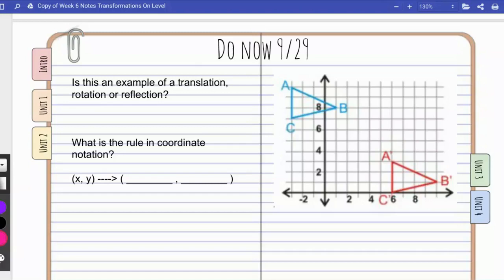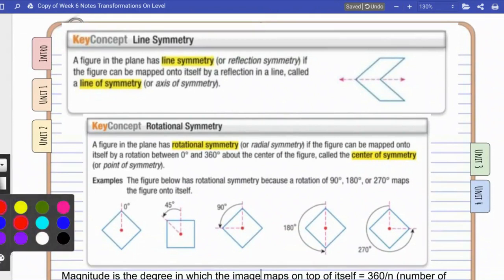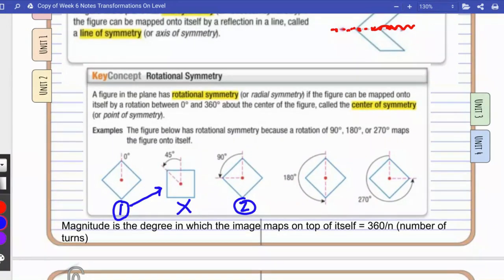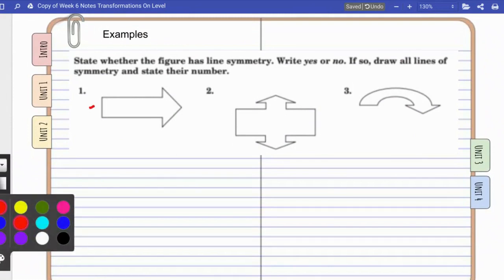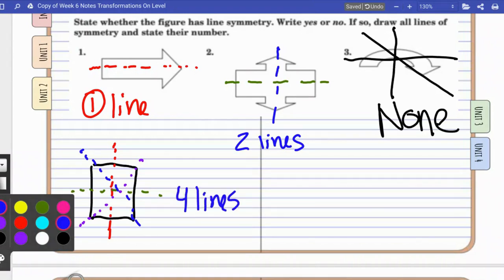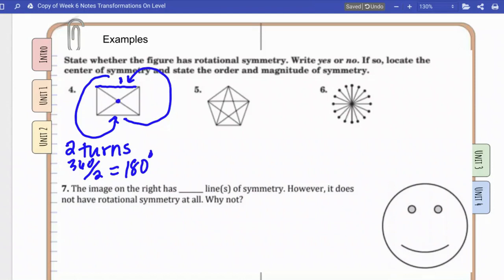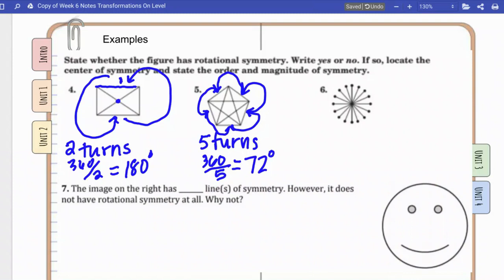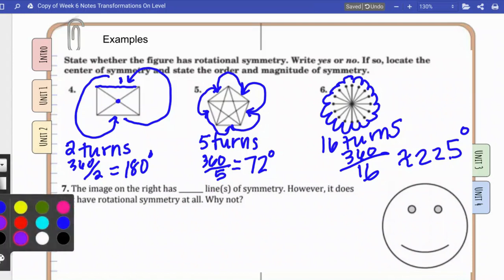9.29 Video On Level